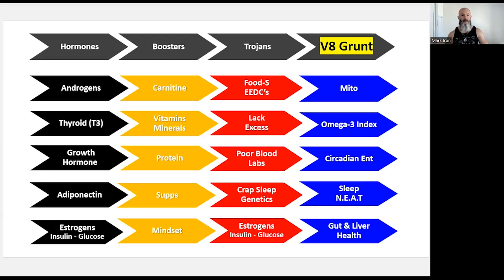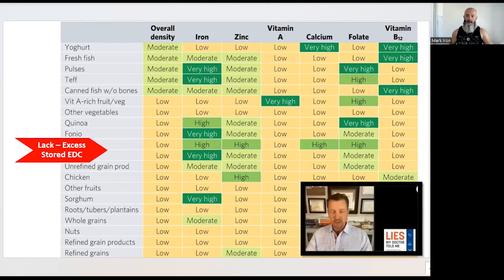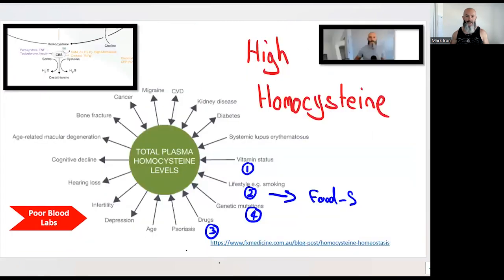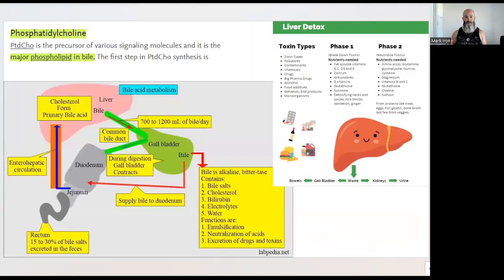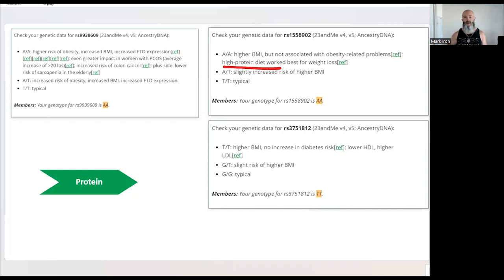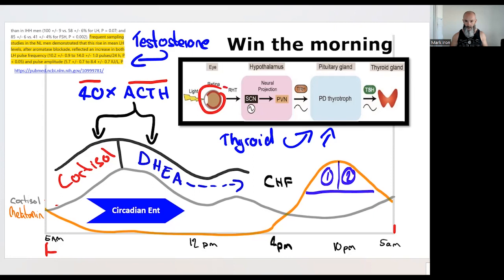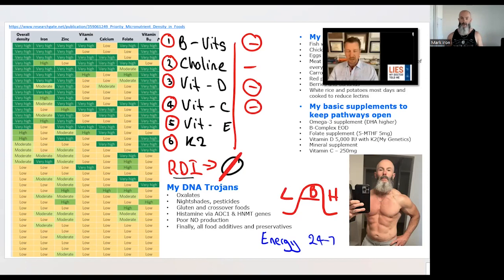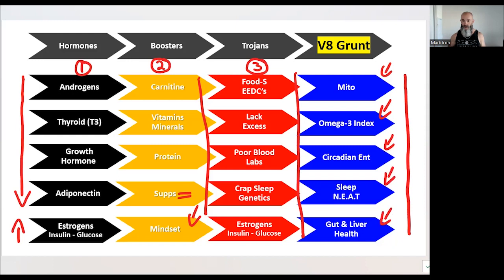4-Phase Fat Loss (part 2 of 2)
Mastering Fat Loss: Dive deep into the science of optimal health, the importance of gut health, and the role of testosterone in reducing inflammation. Learn how diet impacts our overall well-being and the secrets to achieving peak human performance and longevity. 🌱💪🧠"

Timeline
00:00 - Intro
03:46 - Weight loss plateaus and ED chemicals
10:55 - Pesticides significantly lower testosterone thus fat loss
14:10 - Eat nutrient dense foods and check for iron overload
Dr. Jay emphasizes the importance of maintaining a ferritin level between 50 and 100 to avoid iron overwhelm and its associated health risks, including impotence, testicular atrophy, and insulin resistance.
19:51 - Nutrient deficiencies and their impact on health.
25:18 - Methylation and homocysteine levels in the body.
How superoxide dismutase requires manganese to take care of superoxide, which can trigger apoptosis cell death and necrosis if not properly managed.
Ginger is highlighted as a powerful food that contains manganese and other nutrients that support the body's antioxidant defenses, including nitric oxide production and vasodilation.
36:05 - Methylation and its impact on health.
40:54 - Hormone optimization for testosterone production
The importance of choline for testosterone production and overall health, highlighting its role in animal foods and the potential consequences of deficiency.
The importance of optimizing hormones, including testosterone, and how it can impact physical work performance, mood, and overall well-being.
How thyroid hormone affects testosterone production, including increasing LH receptors on the testes and reducing food sensitivities.
Other hormones, such as adiponectin, estrogen, insulin, and cortisol, and how they impact testosterone levels.
47:11 - How much protein for protein synthesis and urea cycle disorder.
53:01 - Collagen's benefits and gut health
The importance of collagen, the most abundant protein in the body, for maintaining youthful appearance, healthy joints, and gut health.
57:42 - Testosterone, inflammation, and mitochondria.
1:02:37 - Sleep, hormones, and circadian rhythms
1:07:49 - Optimizing hormone levels through sun exposure and exercise.
1:13:30 - arbohydrate intake and glucose management.
1:19:20 - Genetic testing and personalized nutrition
1:25:35 - Powerful weight loss strategies.
1:30:42 - Accelerating fat loss through nutrition and supplementation

4-Phase Fat Loss (part 1 of 2)

So let's take control of our inner V8 and optimise our testosterone levels. Don't let the system shortchange you. You deserve to live life on your terms and provide for our families to create a legacy.

Mark